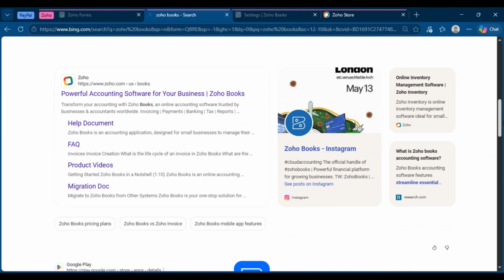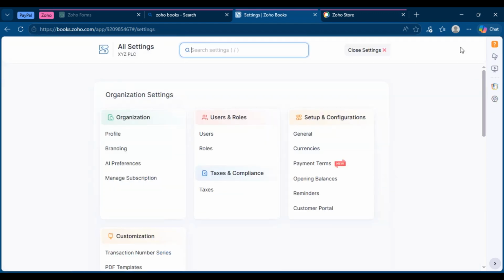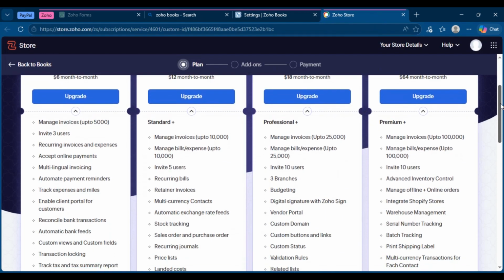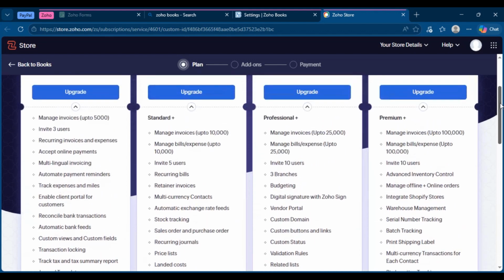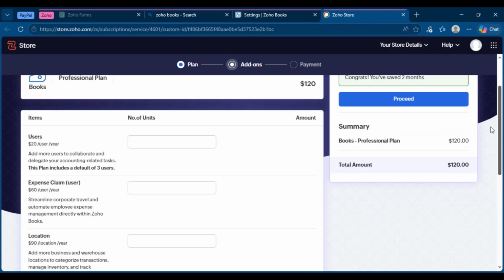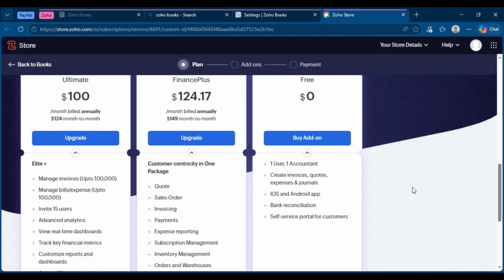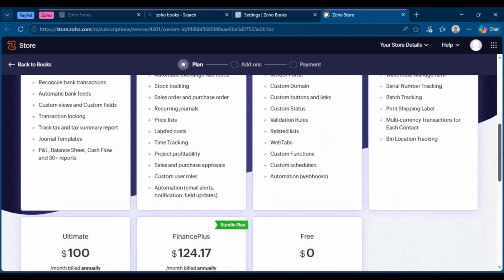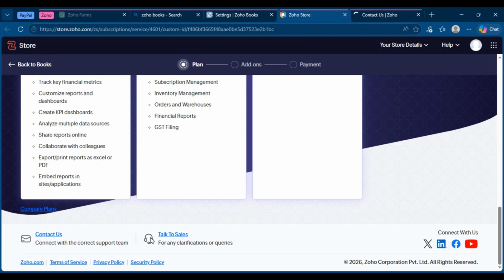How to cancel Zoho subscription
How to cancel Zoho subscriptionHow to cancel Zoho subscription